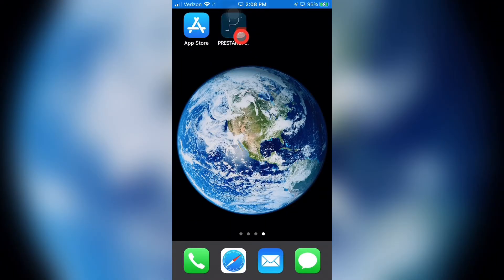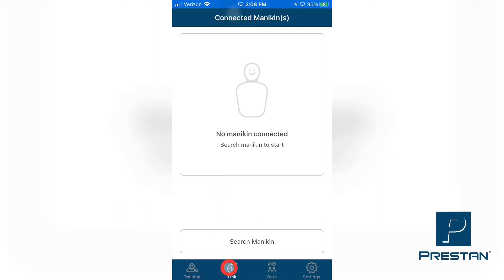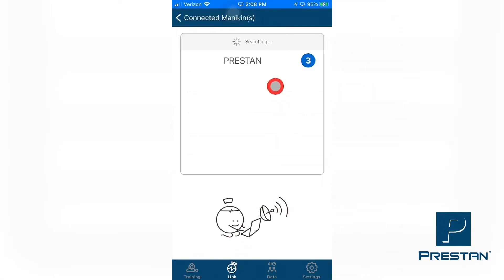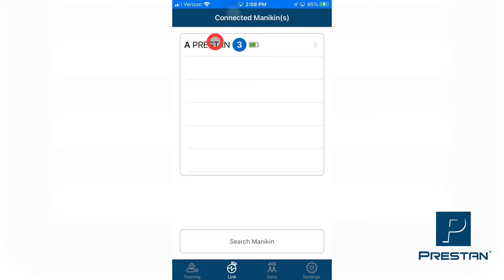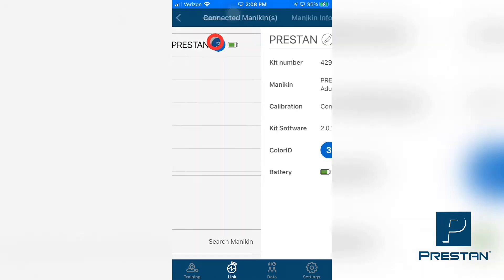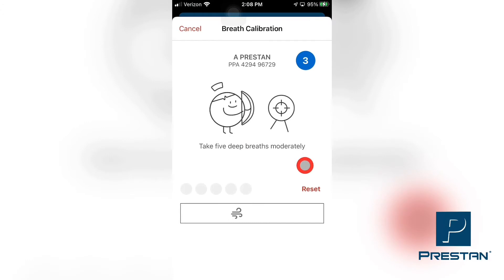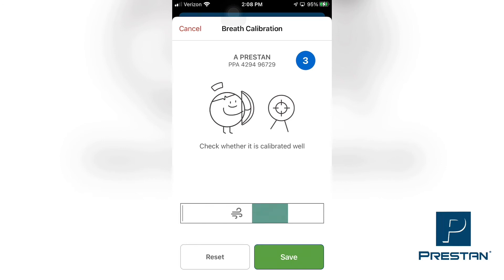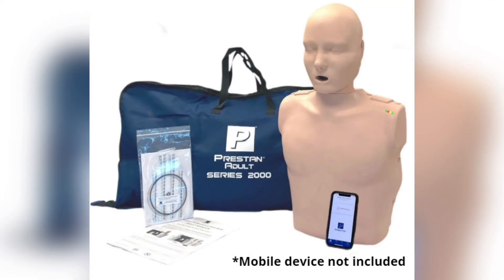PRESTAN CPR Feedback App Ventilation Calibration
This video provides step by step instructions for how to calibrate breaths in the PRESTAN CPR Feedback App.